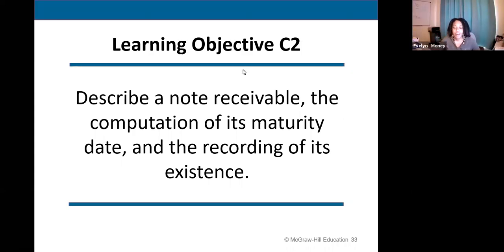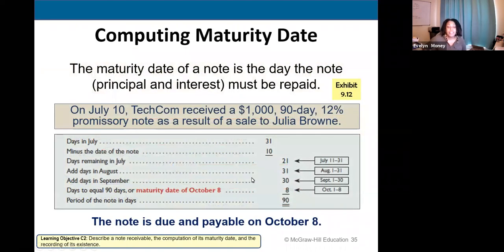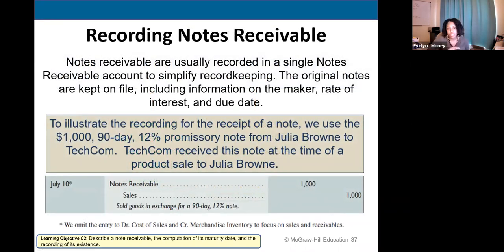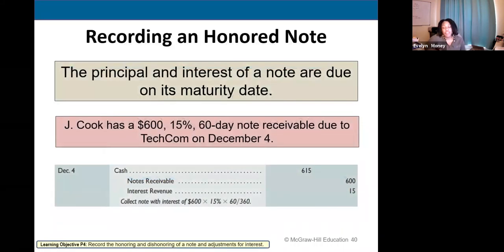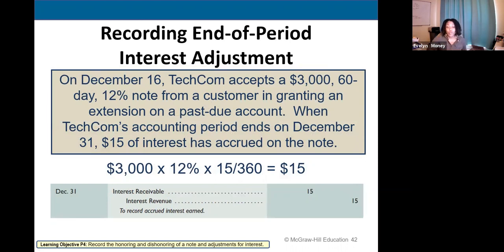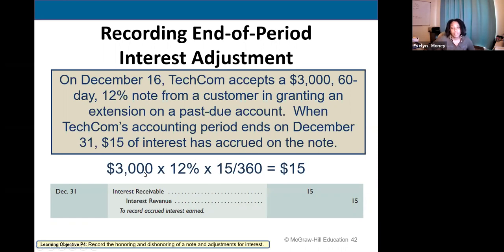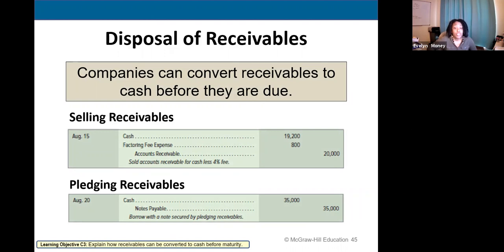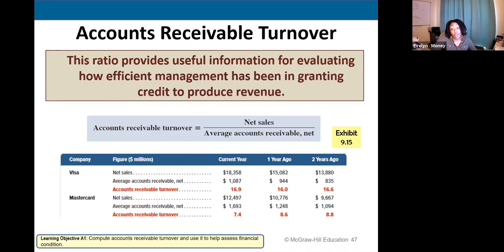Accounting for Receivables Lecture Part 2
Notes Receivable